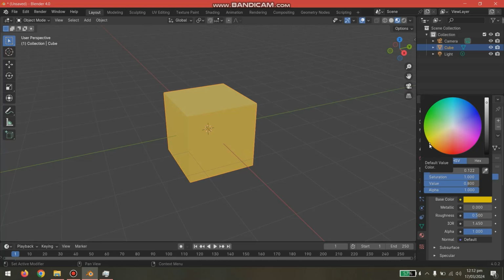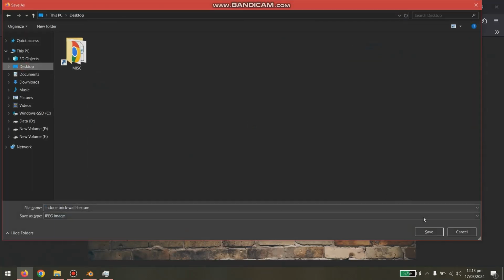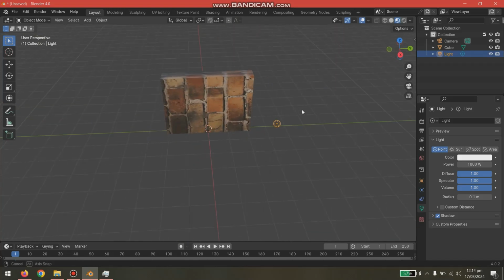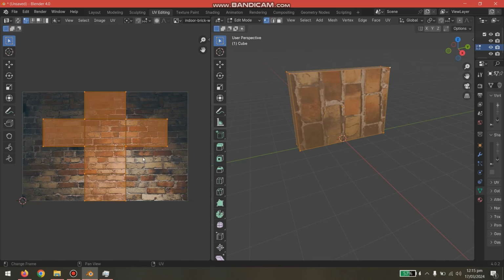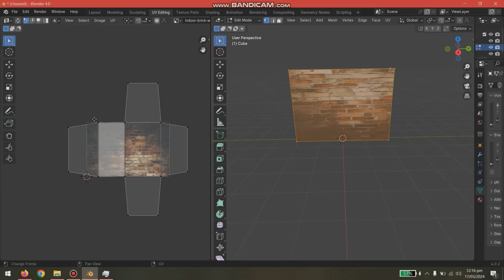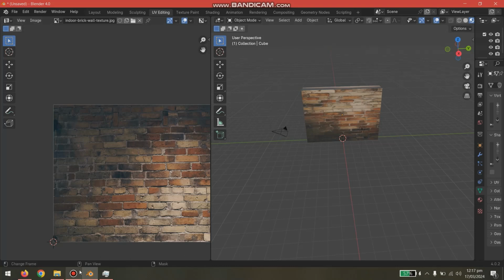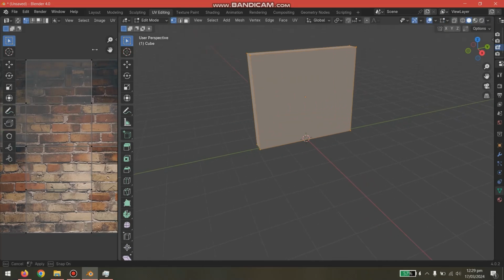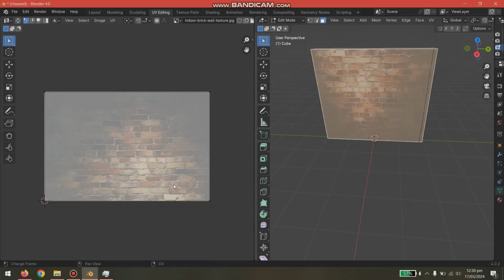Blender Applying Material